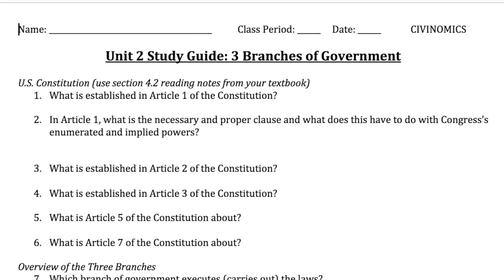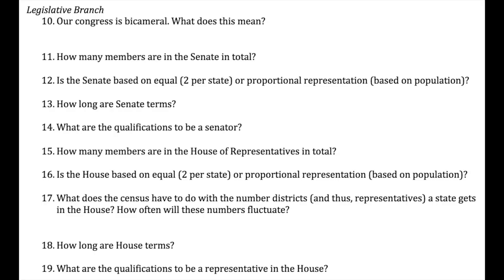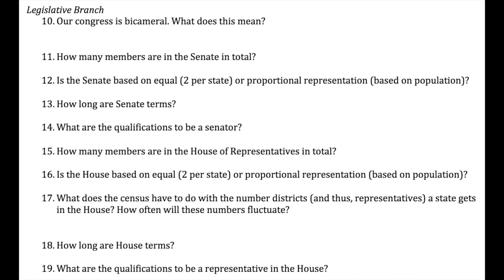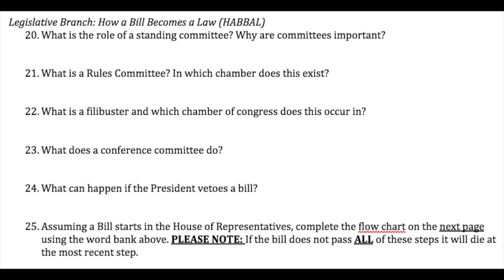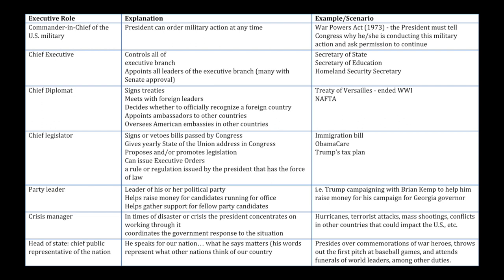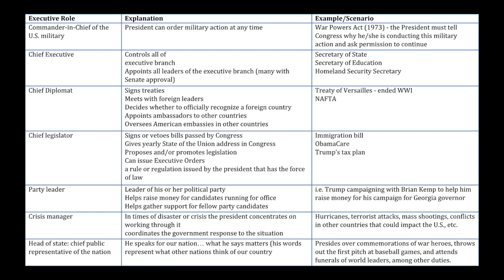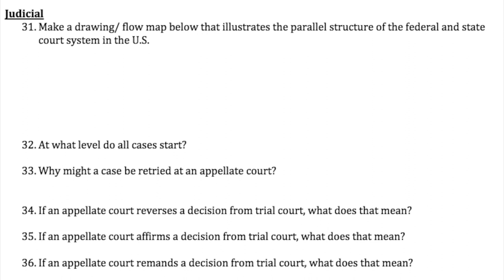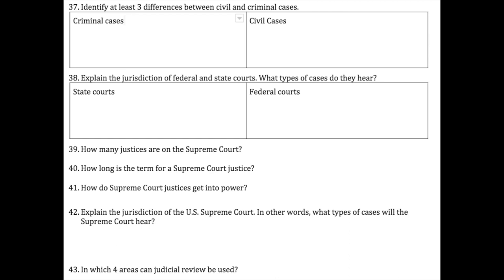Unit 2 Review: Three Branches of Government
Here are the answers to the Study Guide that I handed out in class. You will need to listen, stop, rewind, etc. to make sure that you have all the correct information. Use this to prep for your knowledge about the 3 branches of government.